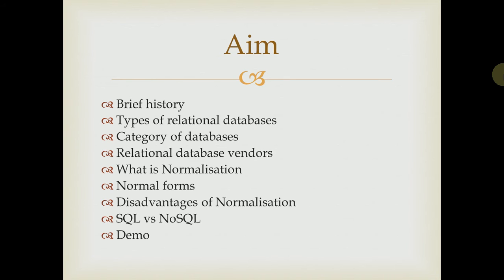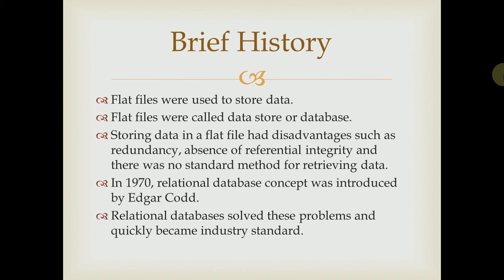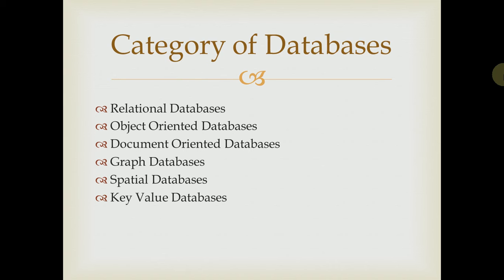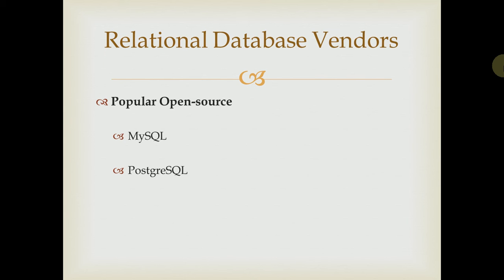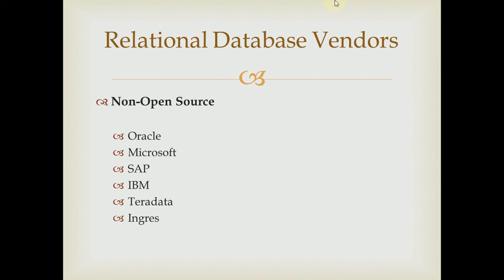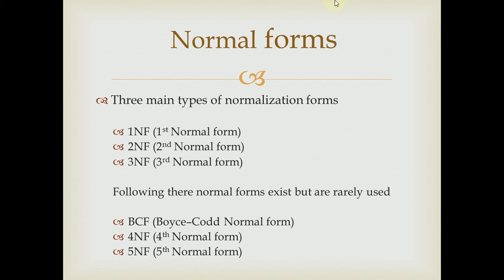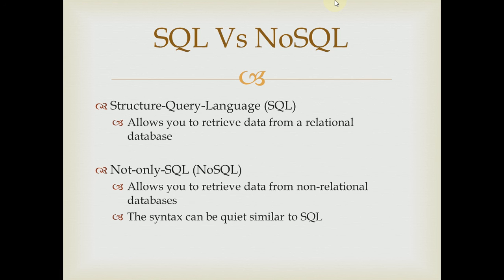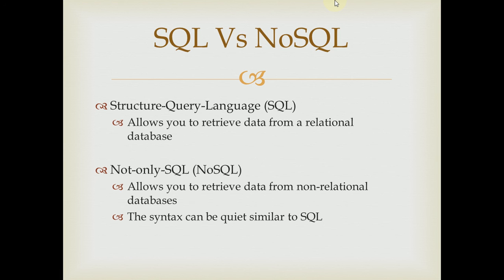Database Management Systems